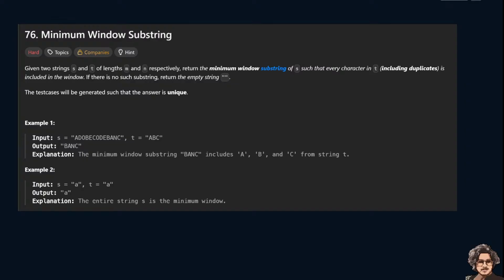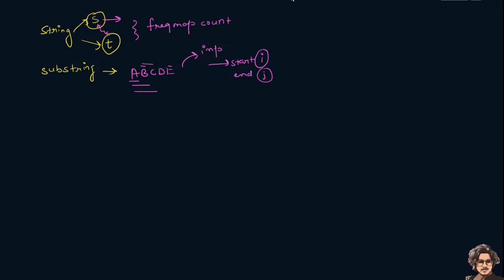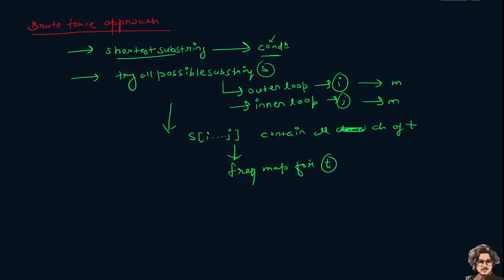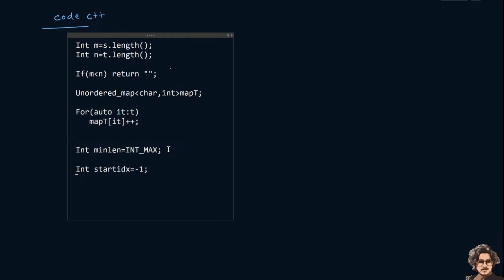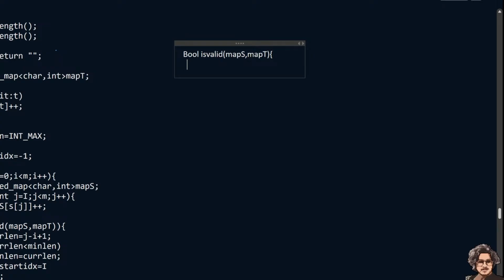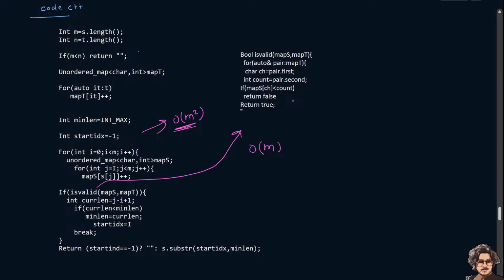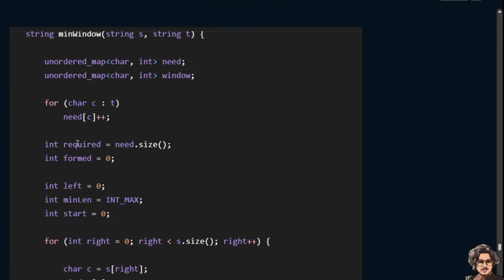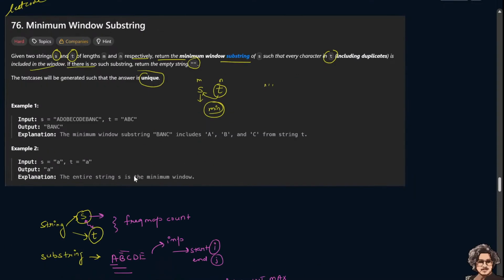SLIDING WINDOW | LeetCode 76